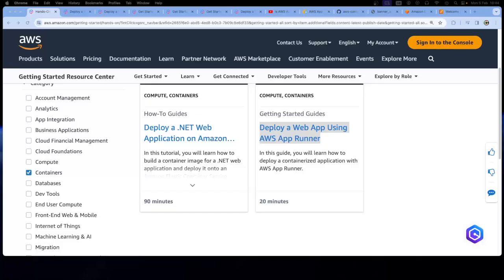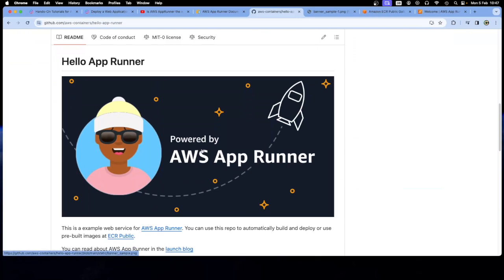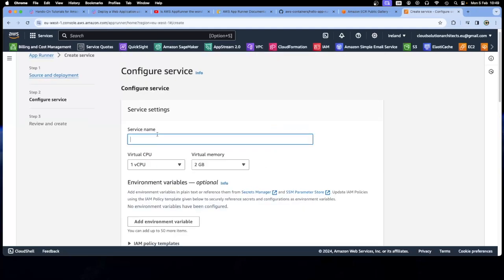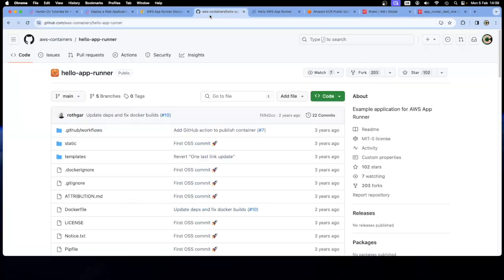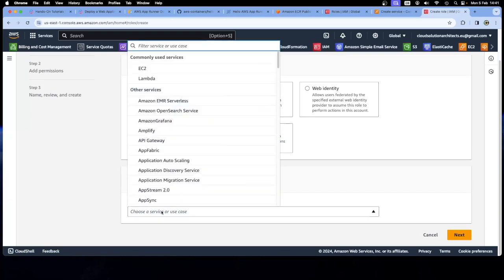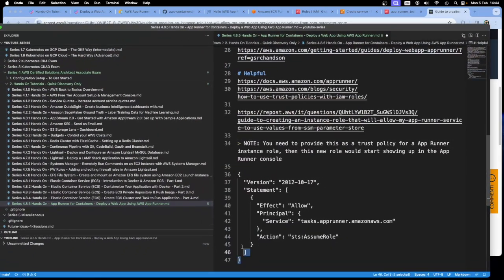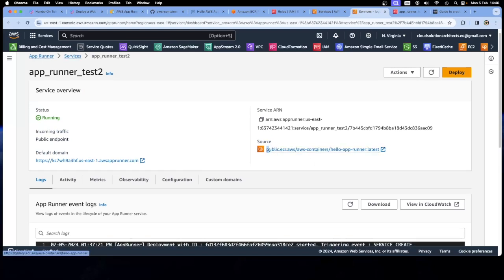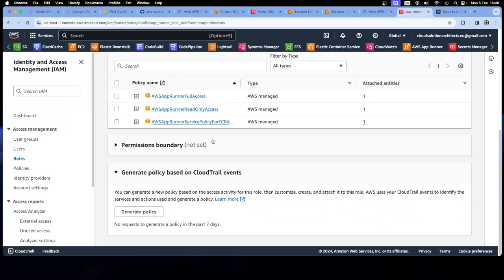Series 5.8.5 SAA Exam Hands-On Deploy a Web App on App Runner